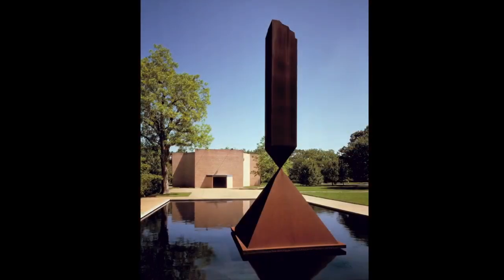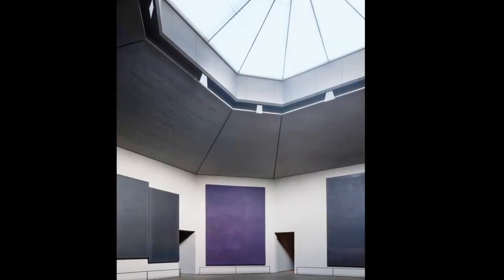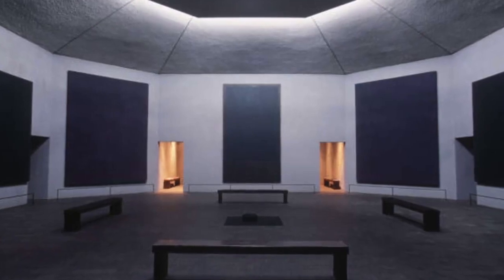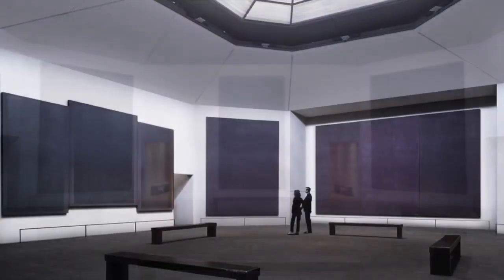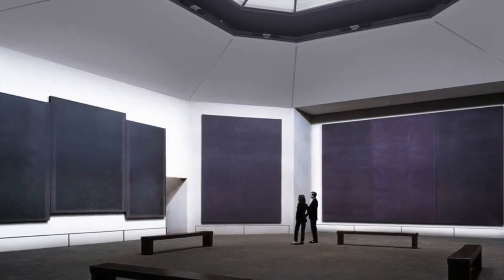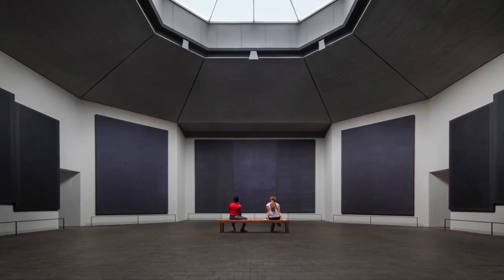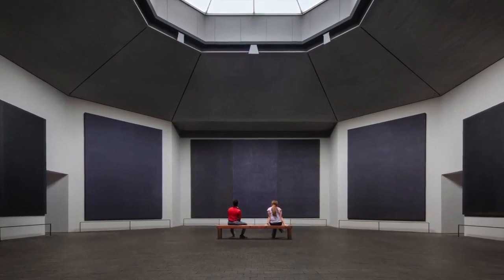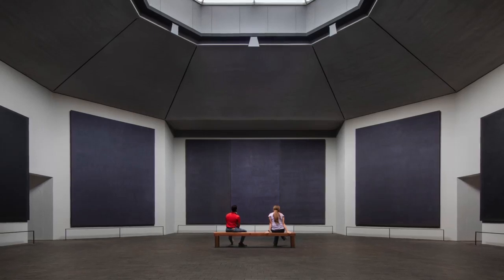Mark Rothko and Apophatic Theology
Our digital media and worship assistant, Nathaniel Metz, explains the theological significance of Mark Rothko.